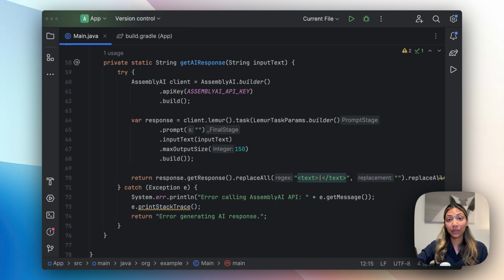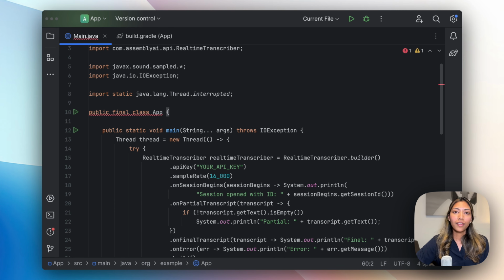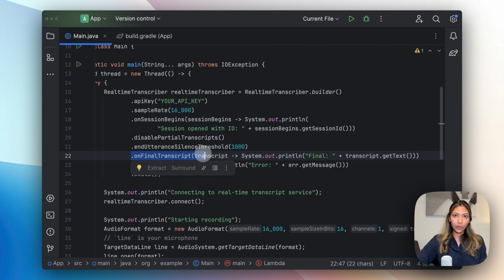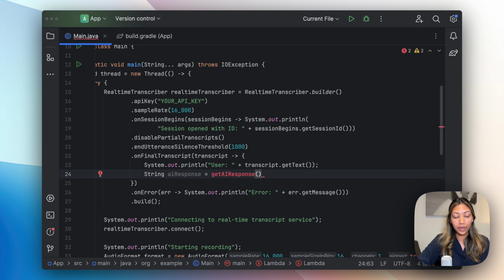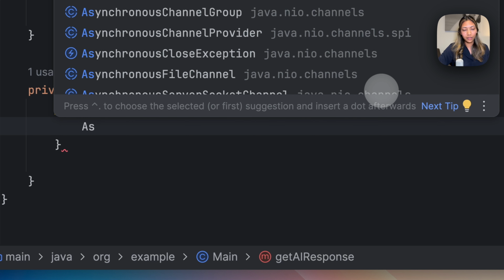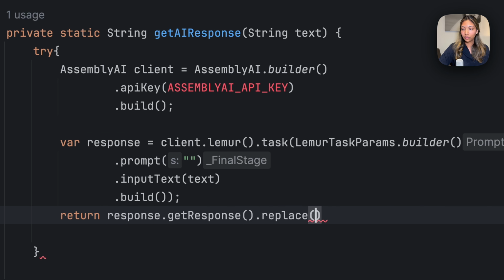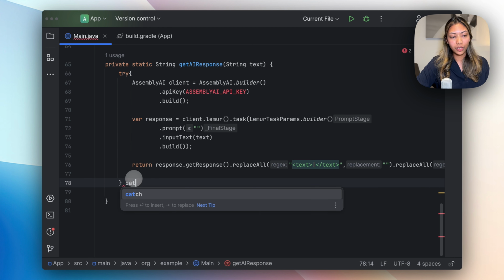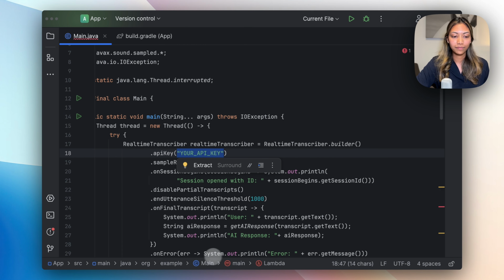Build An AI Chat Bot In Java | Real-Time Prompting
Learn how to create an AI chat bot in Java that accepts real-time audio input as prompts. In this tutorial, we will use AssemblyAI for real-time speech-to-text transcription and use the LeMUR endpoint to integrate advanced large language models like Claude. This step-by-step guide will help you build an interactive chat bot that can understand and respond with text to spoken queries in real time.

Timestamps:
00:00 - Intro & demo
00:50 - Setting Up AssemblyAI's Speech-to-Text and LeMUR
01:30 - Implementing real-time streaming
04:45 - Generating LLM response with LeMUR
09:30 - Demo
▬▬▬▬▬▬▬▬▬▬▬▬ CONNECT ▬▬▬▬▬▬▬▬▬▬▬▬